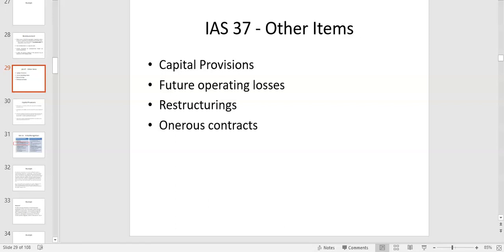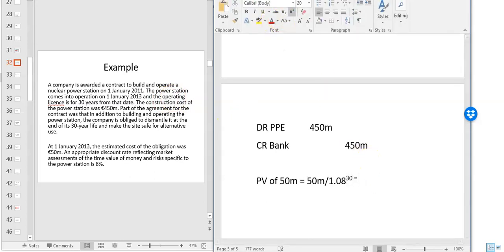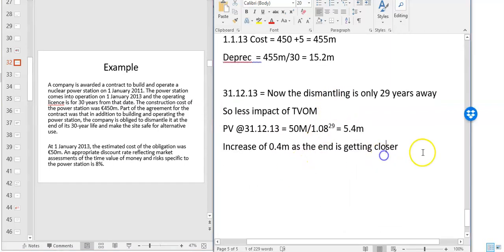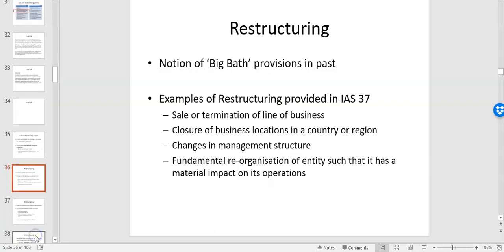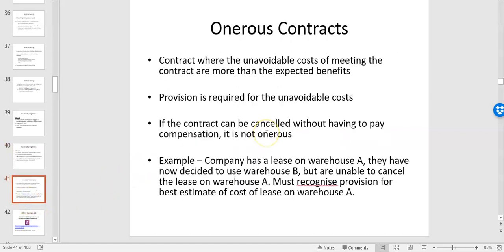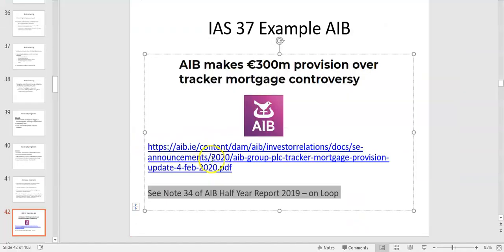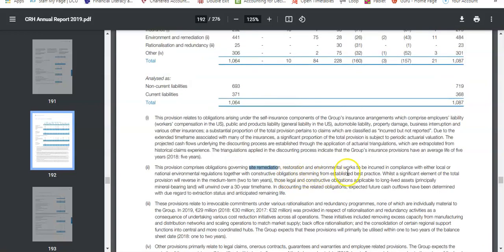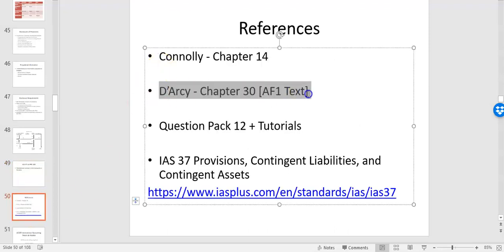Extra Recording Week 9 IAS 37 Finish